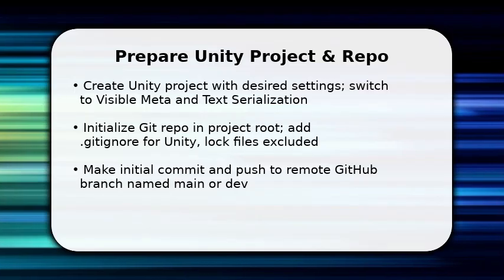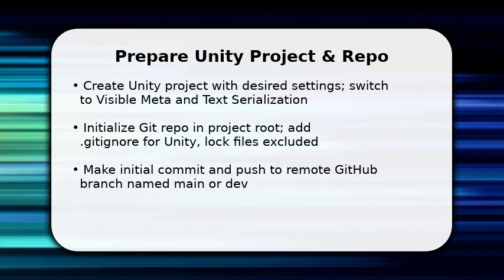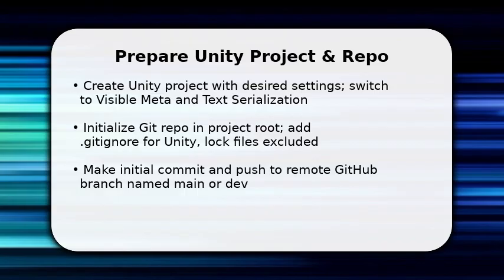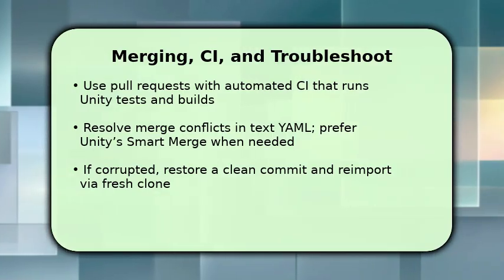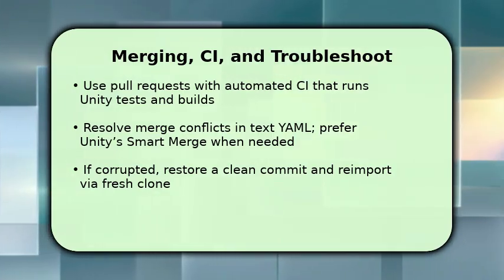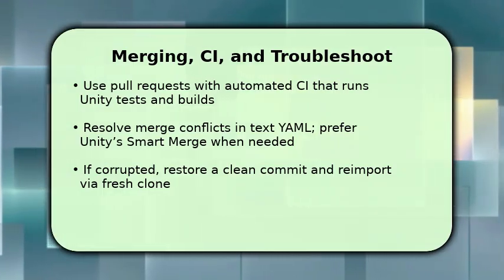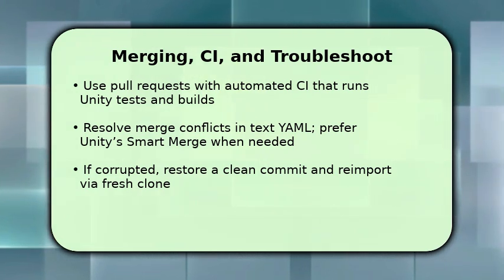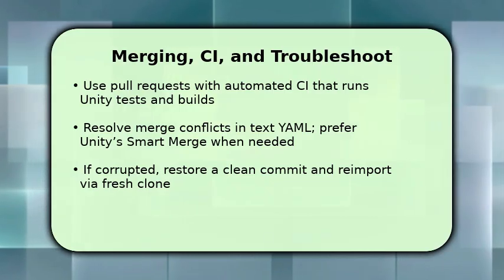How to Use Github to Collaborate in Unity (only Way)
How to Use Github to Collaborate in Unity (only Way) | 🔒 Surfshark VPN Deal — Stay private and secure. $1.99/mo + 3 Months Free ▸

This video guide covers version control, branch management, and conflict resolution to streamline teamwork in game development.

GitHub collaboration, Unity project workflow, version control with Git,